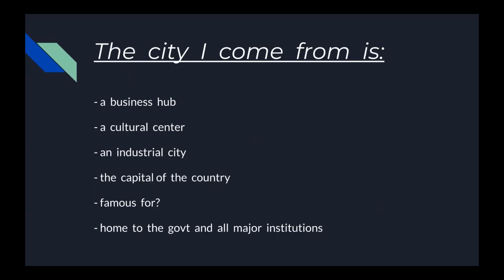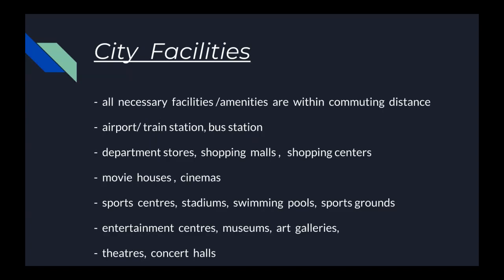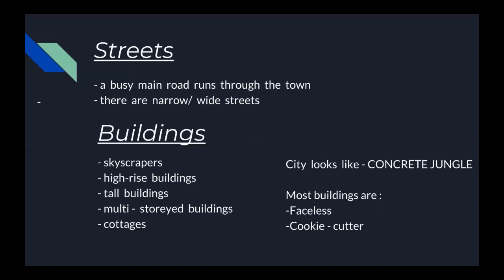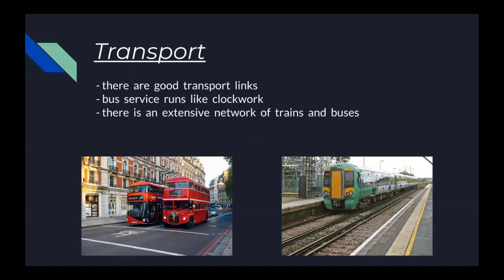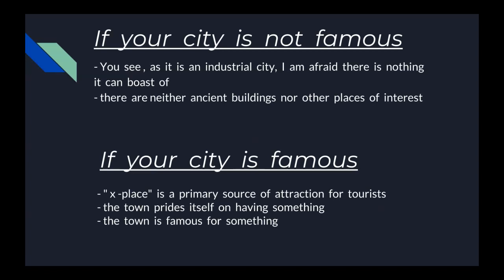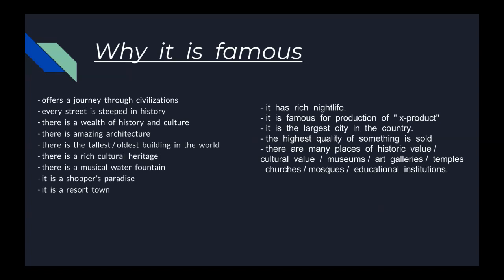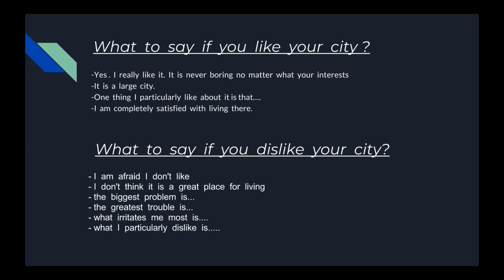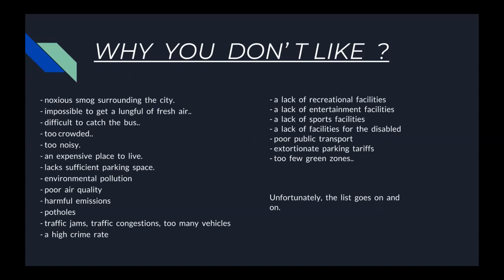Describe your HOMETOWN